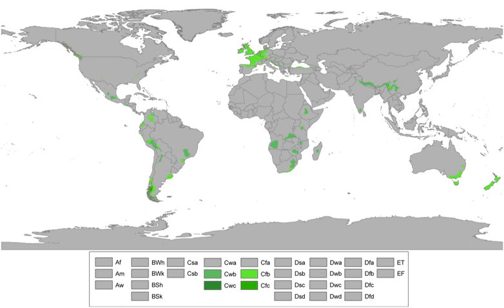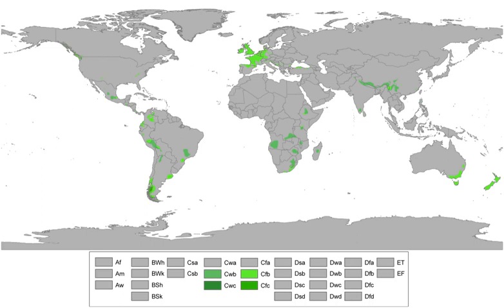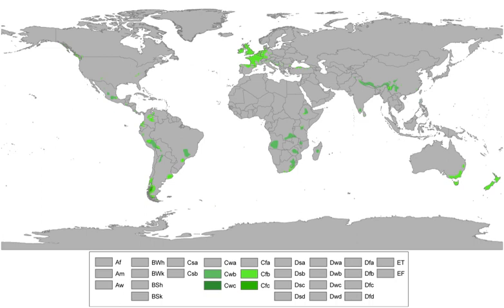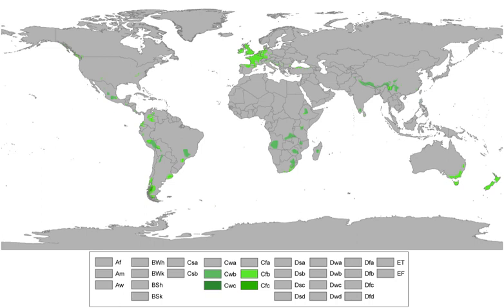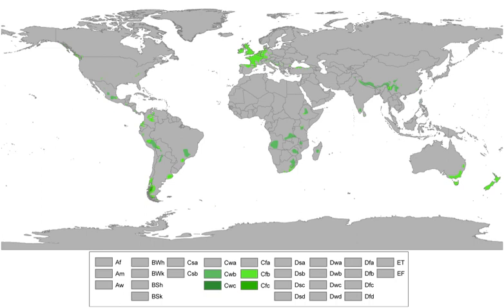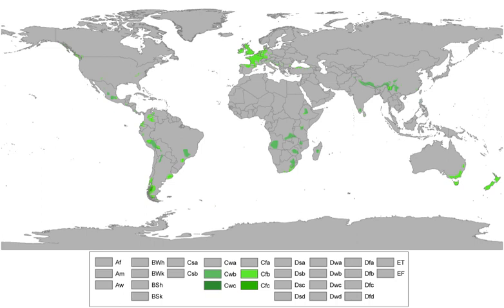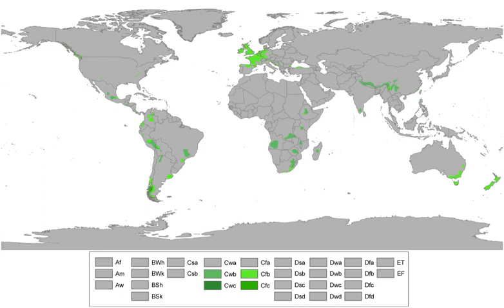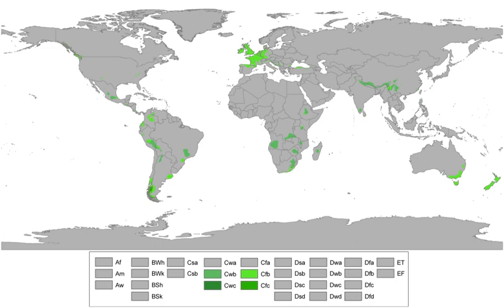Maritime (climate) | Wikipedia audio article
This is an audio version of the Wikipedia Article:
Maritime (climate)

00:01:51 1 Precipitation
00:02:54 2 Temperature
00:04:19 3 Causation
00:06:06 4 Locations
00:06:15 4.1 Europe
00:07:43 4.2 The Americas
00:09:17 4.3 Africa
00:09:52 4.4 Asia and Oceania
00:11:03 4.5 Indian Ocean
00:11:23 5 Varieties
00:11:32 5.1 Subtropical highland variety (Cwb)
00:13:47 5.2 Marine west coast (Cfb)
00:18:07 5.3 Subpolar variety (Cfc, Cwc)
00:21:20 6 See also

- Socrates

SUMMARY
An oceanic climate, also known as a marine or maritime climate, is the Köppen classification of climate typical of west coasts in higher middle latitudes of continents, and generally features mild summers (relative to their latitude) and mild winters, with a relatively narrow annual temperature range and few extremes of temperature, with the exception for transitional areas to continental, subarctic and highland climates. Oceanic climates are defined as having a monthly mean temperature below 22 °C (72 °F) in the warmest month, and above 0 °C (32 °F) (or −3 °C (27 °F)) in the coldest month.
It typically lacks a dry season, as precipitation is more evenly dispersed throughout the year.  It is the predominant climate type across much of Western Europe including the United Kingdom, the Pacific Northwest region of the United States and Canada, portions of central Mexico, southwestern South America, southeastern Australia, including Tasmania, New Zealand as well as isolated locations elsewhere. Oceanic climates are generally characterised by a narrower annual range of temperatures than in other places at a comparable latitude, and generally do not have the extremely dry summers of Mediterranean climates or the hot summers of humid subtropical. Oceanic climates are most dominant in Europe, where they spread much farther inland than in other continents.Oceanic climates can have considerable storm activity as they are located in the belt of the stormy westerlies. Many oceanic climates have frequent cloudy or overcast conditions due to the near constant storms and lows tracking over or near them. The annual range of temperatures is smaller than typical climates at these latitudes due to the constant stable marine air masses that pass through oceanic climates, which lack both very warm and very cool fronts.